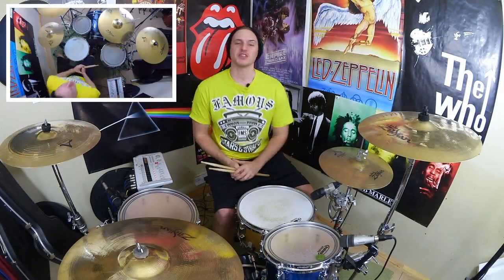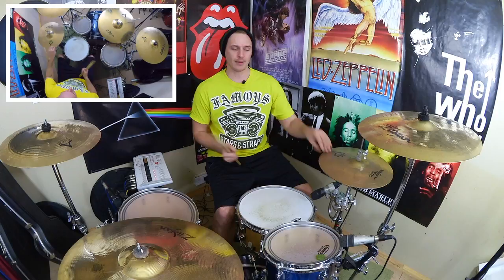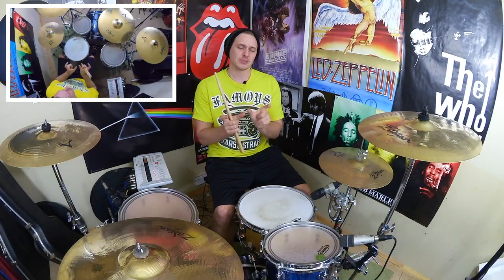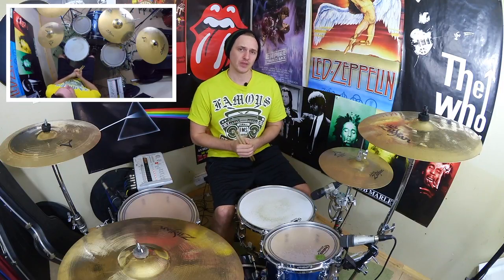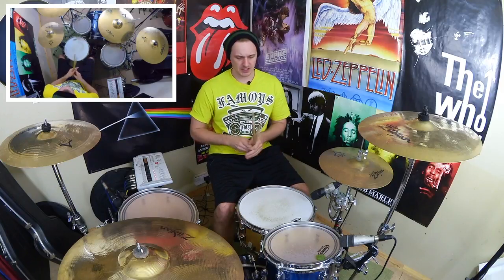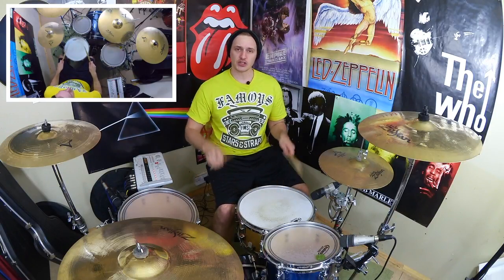Killer Drum Fill For Beginner to Intermediate Drummers - Drum Lesson #292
For this week's lesson we have got a sweet sounding 2 bar drum fill aimed at beginner to intermediate drummers. The fill is very simple when played at a slower tempo, It is just a combination of 8th and 16th note single strokes with some choked hi hats. Don't be fooled by it's simplicity though, because at high speeds this fill sounds great!

SHEET MUSIC: on the way!